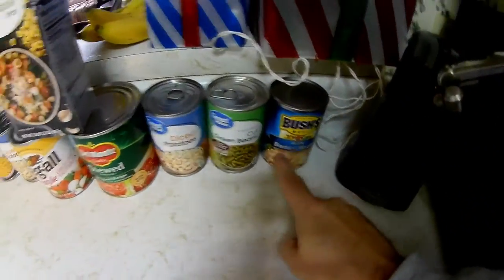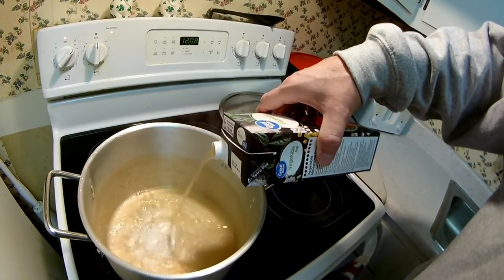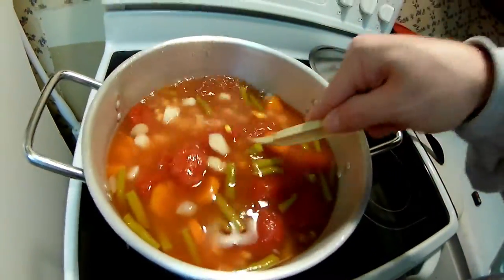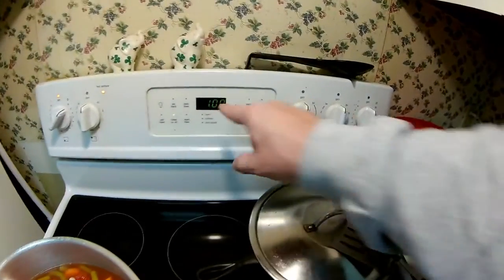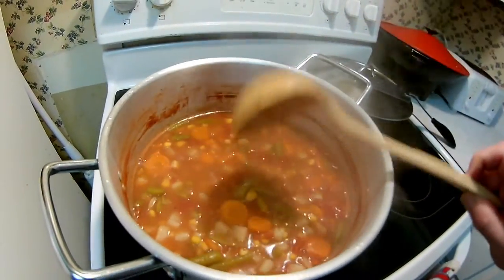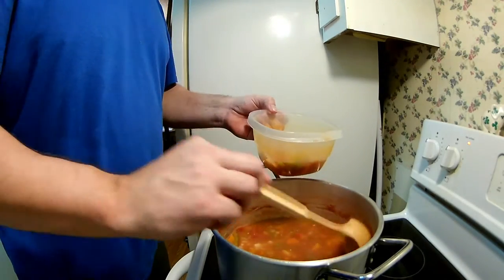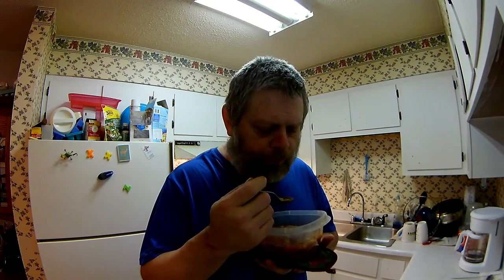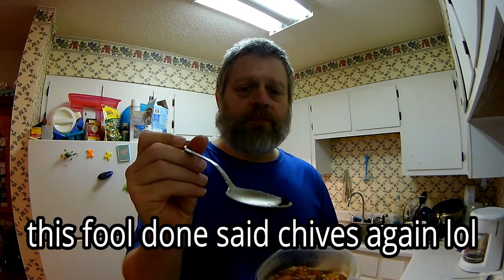Homemade Vegetable Soup On A Budget 1 6 20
Today on The Everyday Kitchen we make some Homemade Vegetable Soup.In another video I did make some vegetable beef soup but this is super good and we use a couple different ingredients.SO give it a watch.GET UP,GET OUT,GET RAD and DO IT TO IT!!!